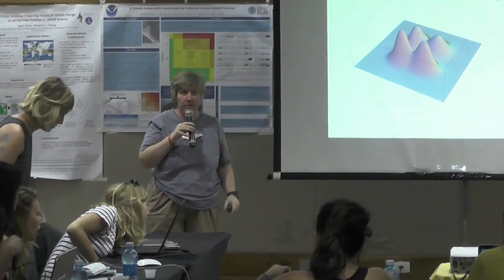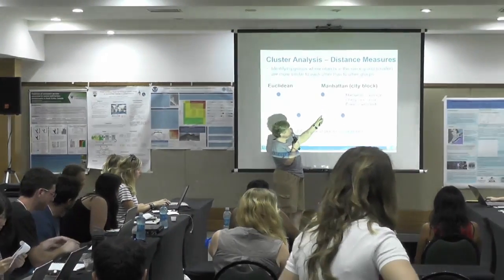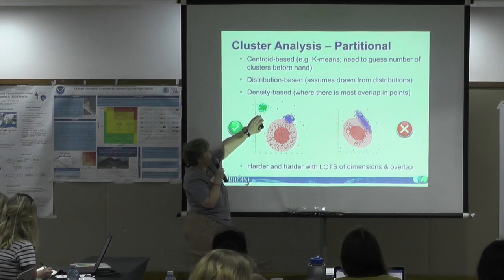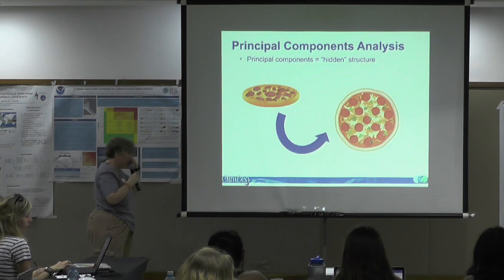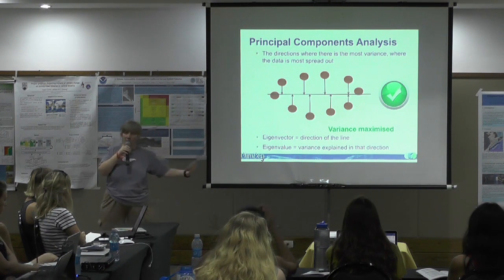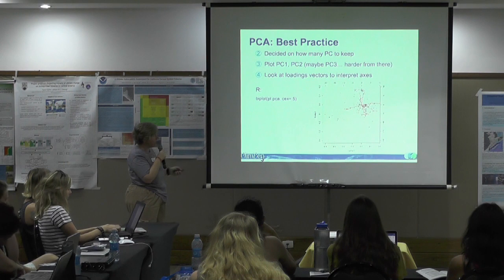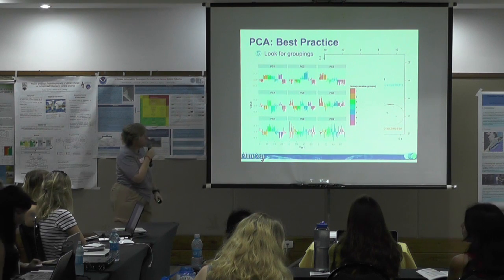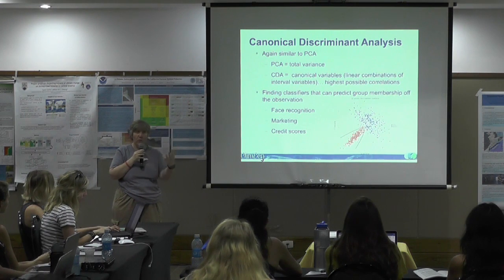IMBER ClimEco5 - Lecture 16 - Beth Fulton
Cluster analysis and Principal Component Analysis